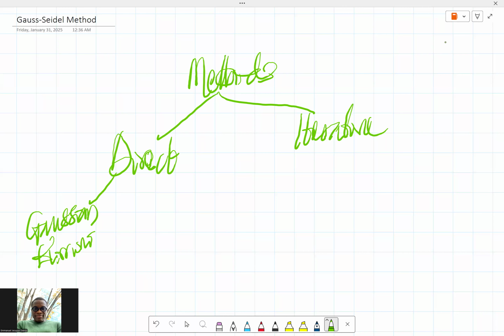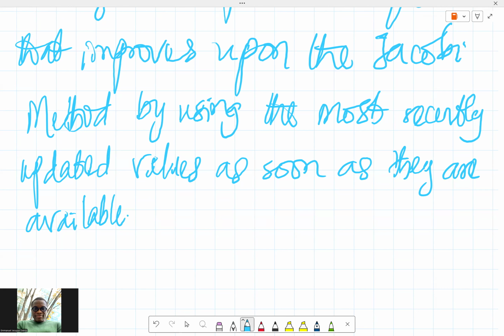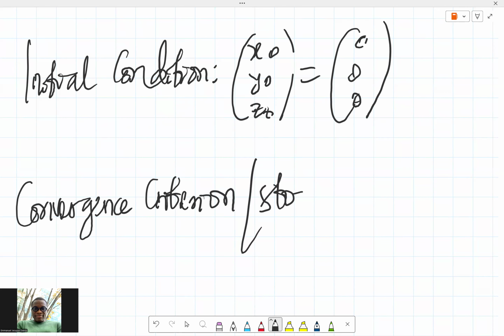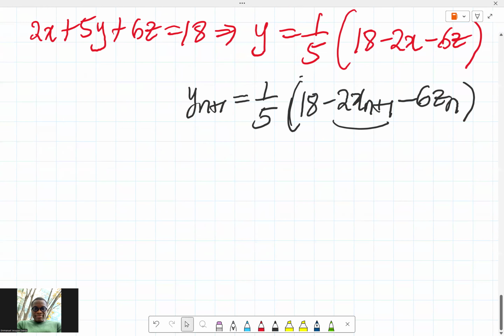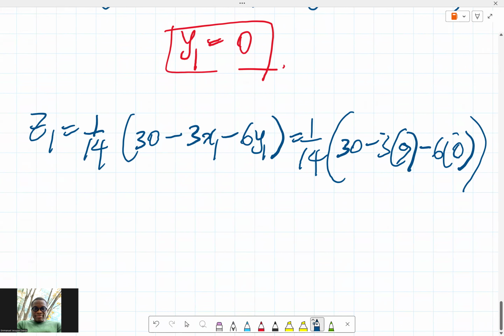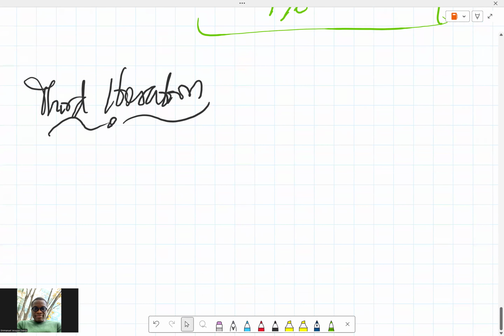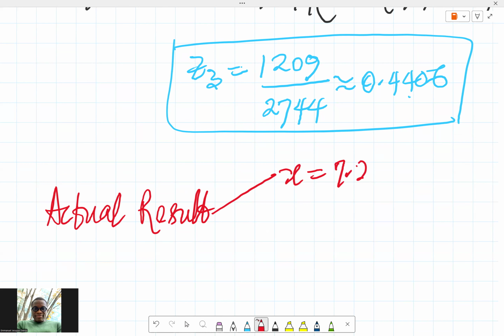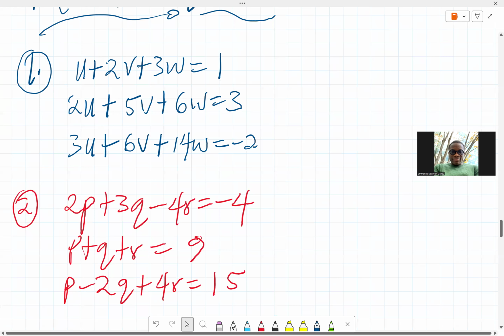13. Gauss-Seidel Method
In this video, we explore the Gauss-Seidel method, an iterative technique for solving systems of linear equations.

This method improves on the Jacobi method by updating variables as soon as new values are available, resulting in faster convergence.

We’ll solve a 3x3 system and compare it to the Jacobi method.

Learn when to use Gauss-Seidel for large, sparse systems, and understand its convergence conditions and limitations.